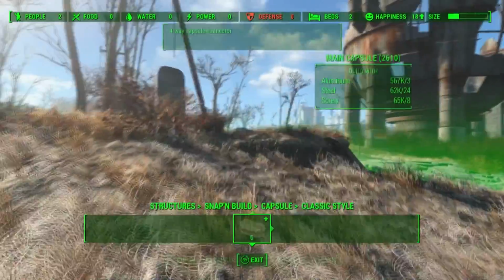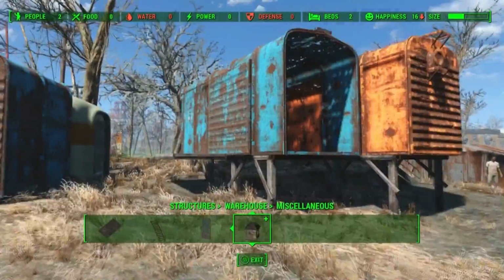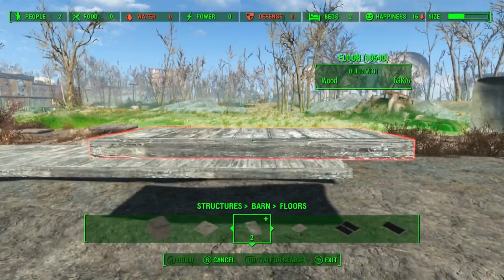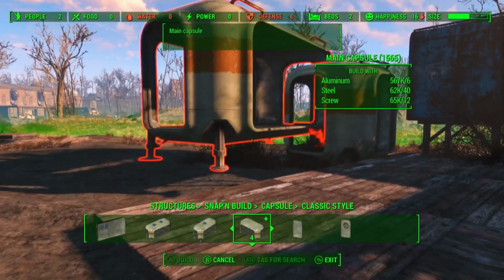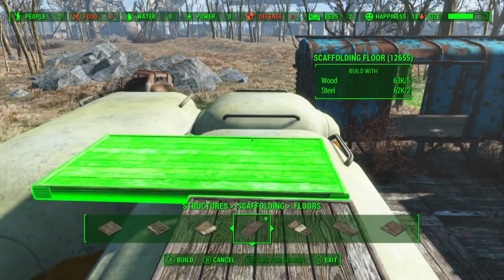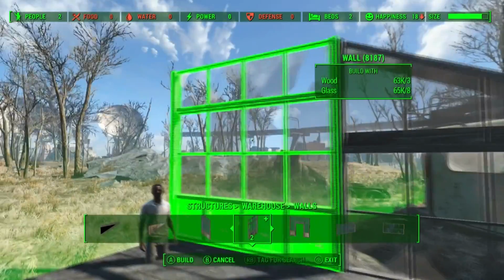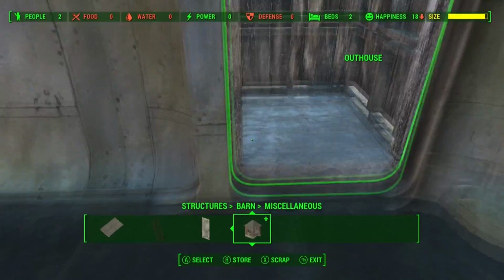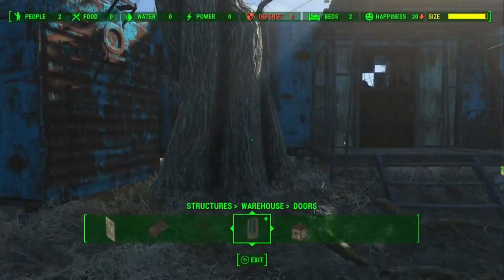Fallout 4: Boxcar Trailer Park Pt.1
Here is part 1 of my boxcar & capsule trailer park. I'm really excited to see how this build turns out.

- Cordless